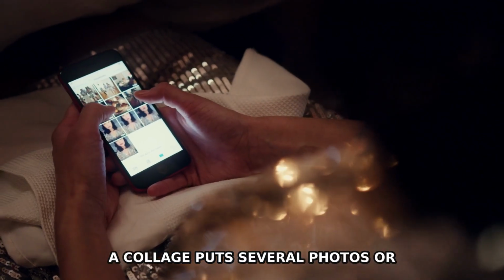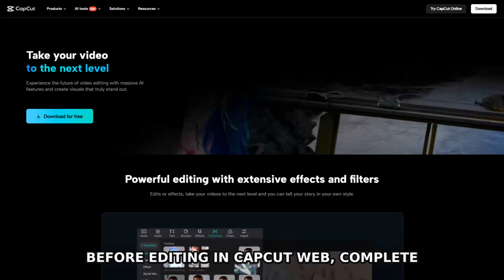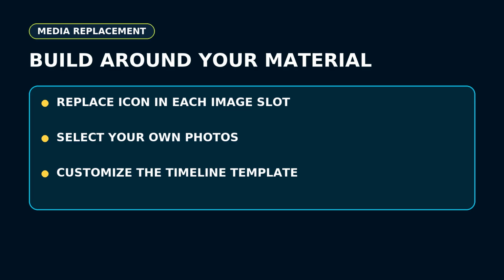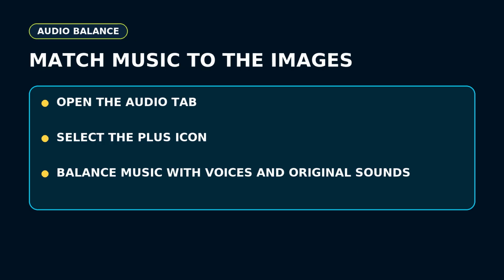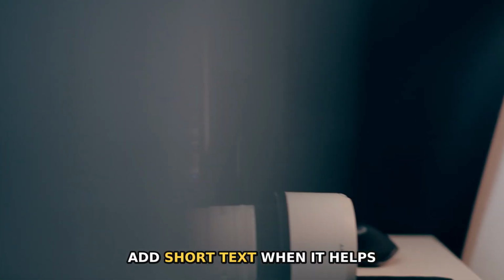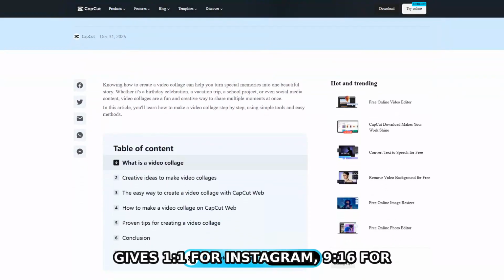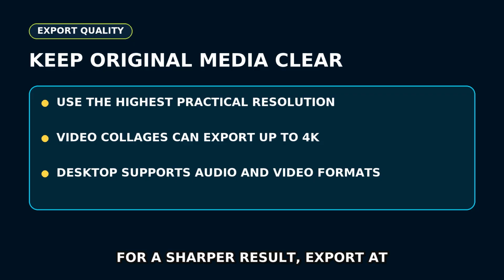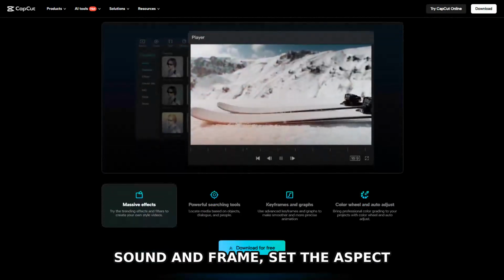How to Make Collage in Capcut PC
How to Make Collage in Capcut PC explains the documented CapCut Web workflow for combining photos or clips into a grid or side-by-side collage, while clarifying how the separate Desktop editor fits into a PC setup. You’ll replace template media, choose a layout, add music, background, text, and borders, then set the aspect ratio and export. The guide also covers direct sharing, up-to-4K Web export, and the listed Desktop operating-system requirements.

00:00 - What a Video Collage Is
00:14 - Web Workflow and Desktop Context
00:31 - Sign Up for CapCut Web
00:44 - Find a Collage Template
00:55 - Replace Template Media
01:09 - Choose a Layout
01:24 - Trim Weak Clips
01:37 - Add Music
01:53 - Change the Background
02:05 - Add Text and Captions
02:19 - Use Transitions and Borders
02:33 - Set the Aspect Ratio
02:50 - Export or Share
03:05 - Resolution and File Formats
03:23 - Desktop Requirements and Final Check